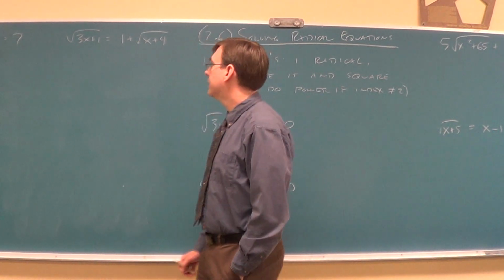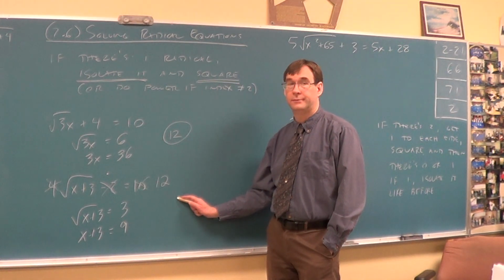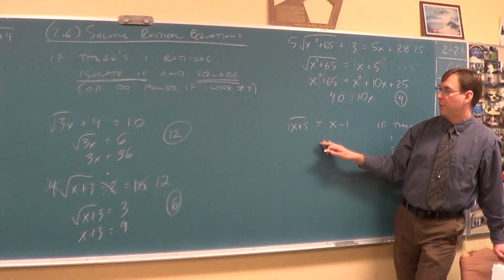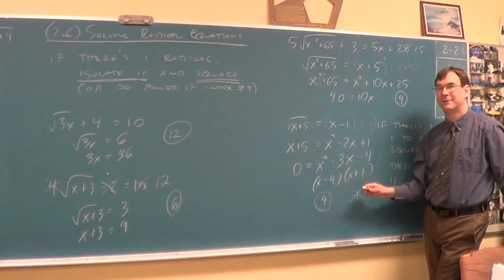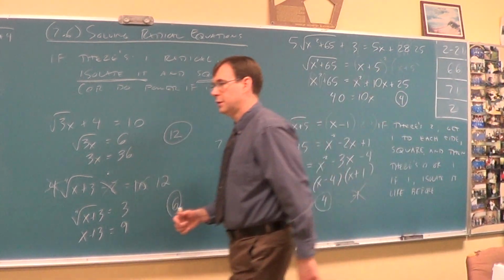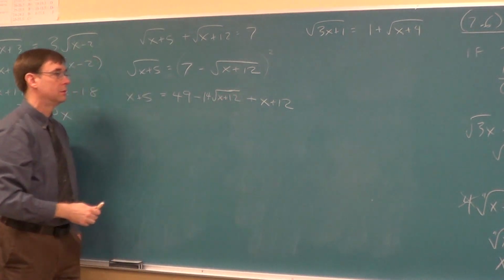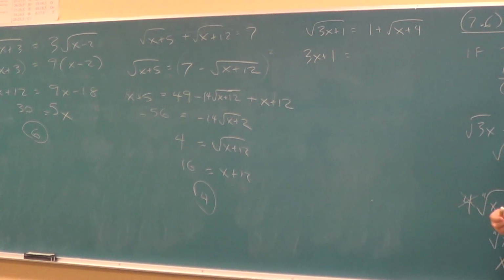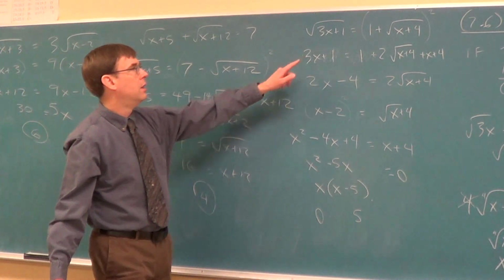Algebra 2 Video, 7.6